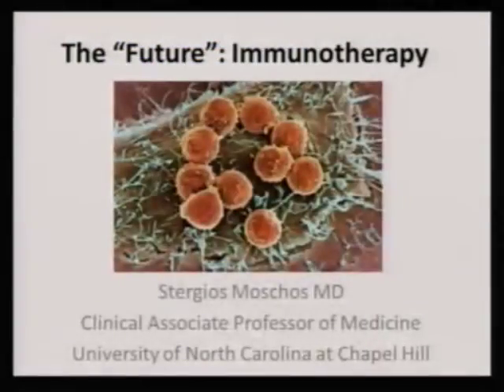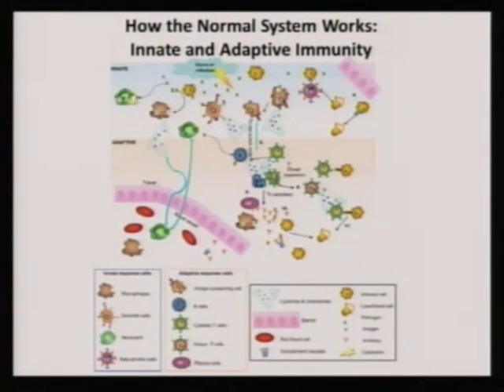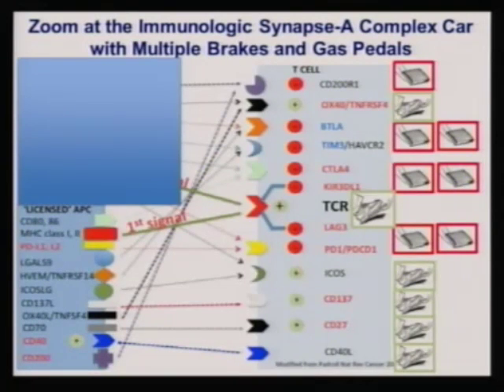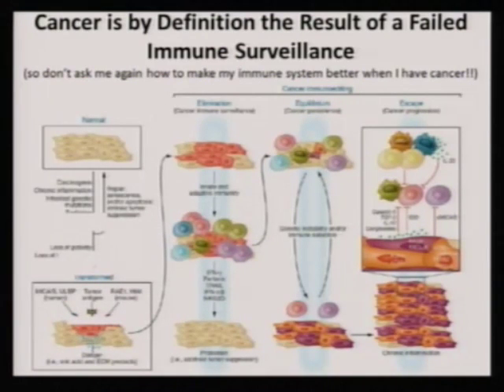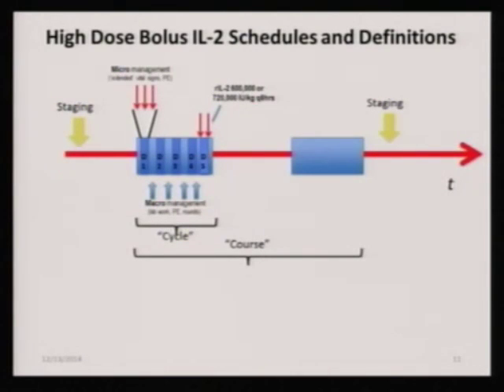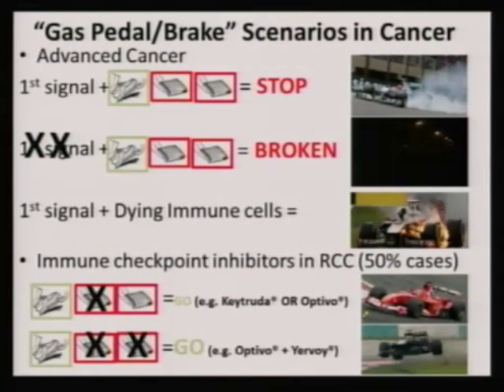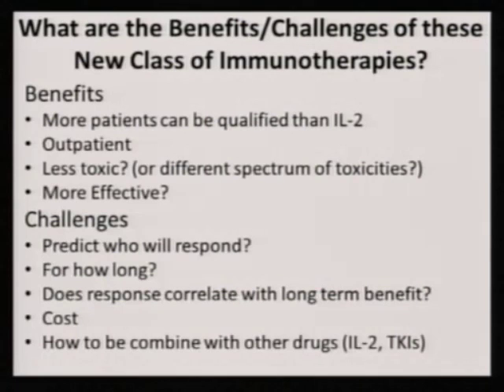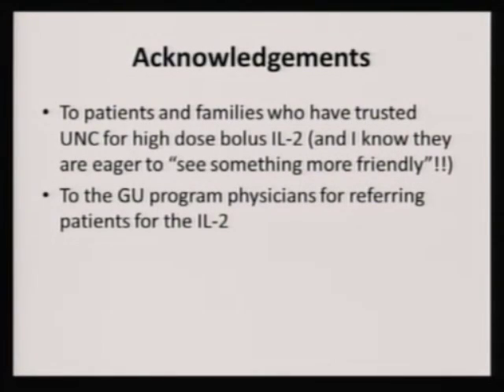The Future: Immunotherapy Stergios Moschos, M.D.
The Future: Immunotherapy
Stergios Moschos, M.D.